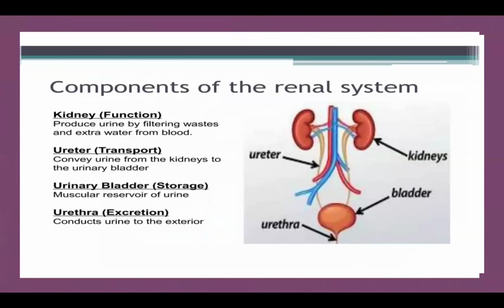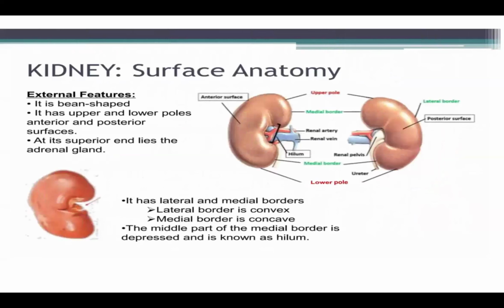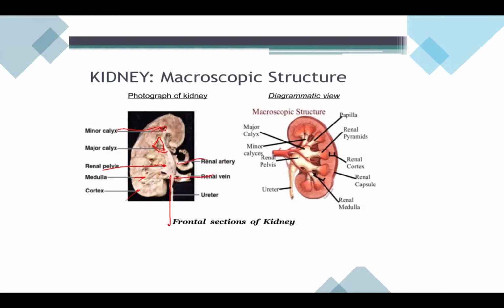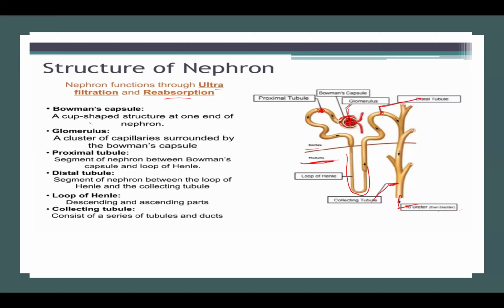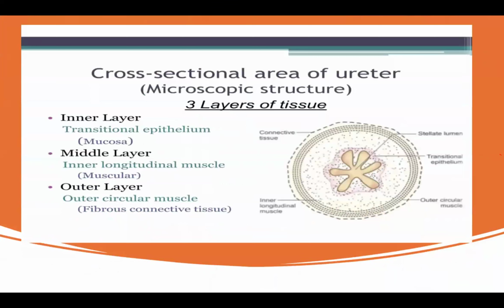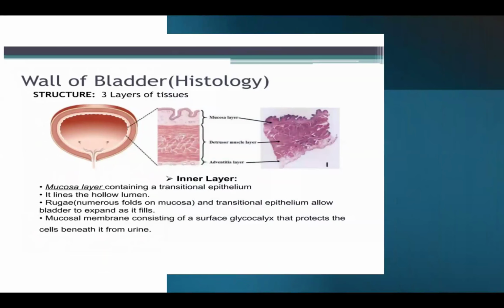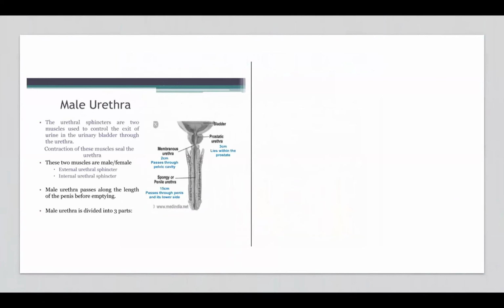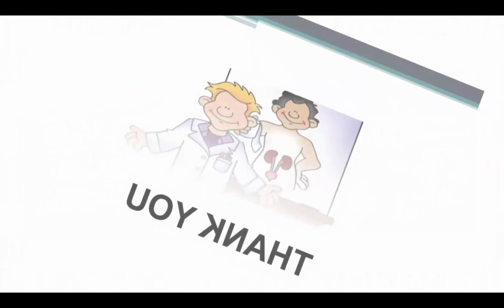renalsystem nephron kidney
explanation on renal system